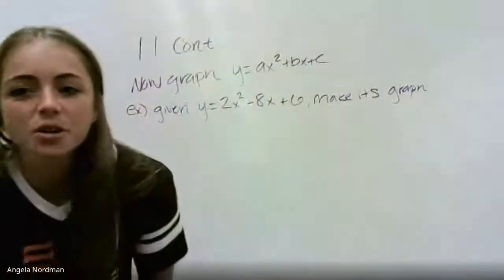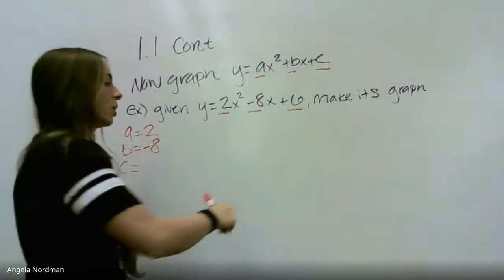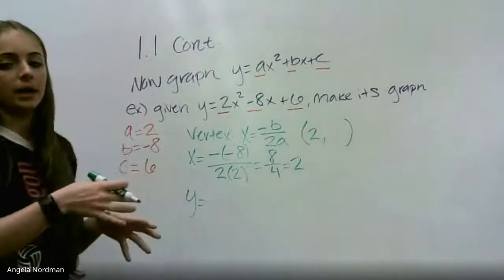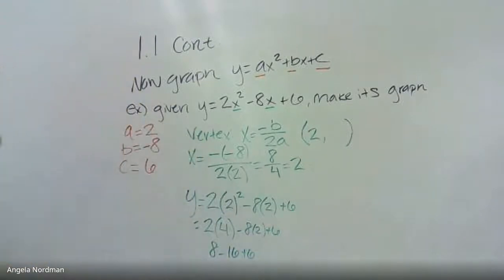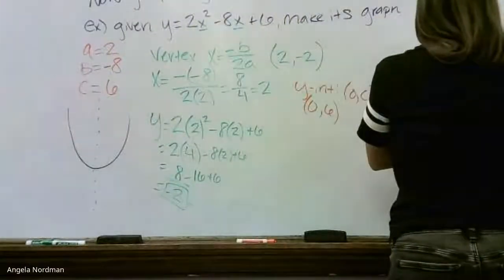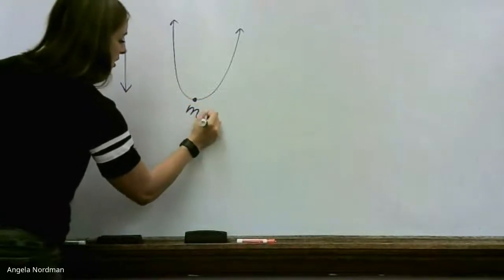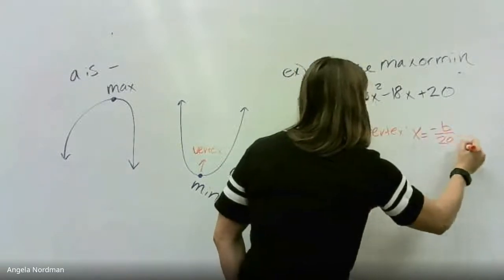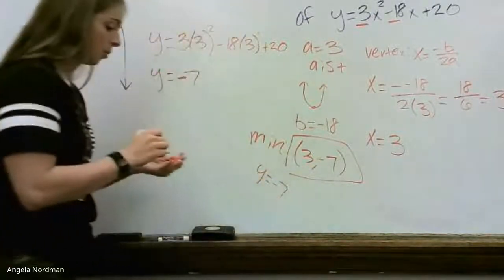alg 2 1 1 part 2